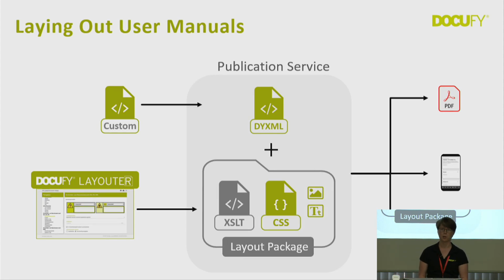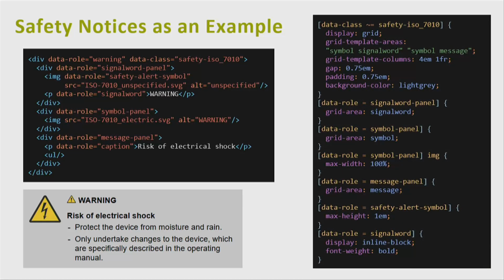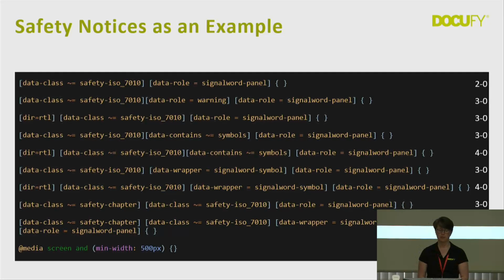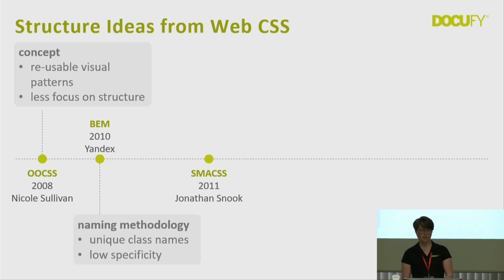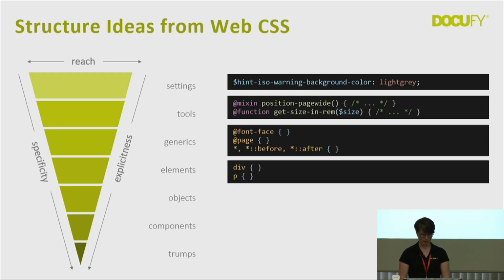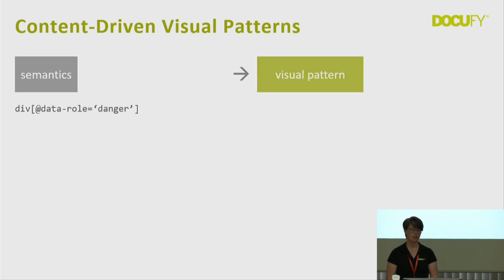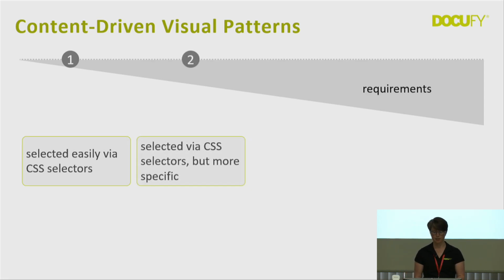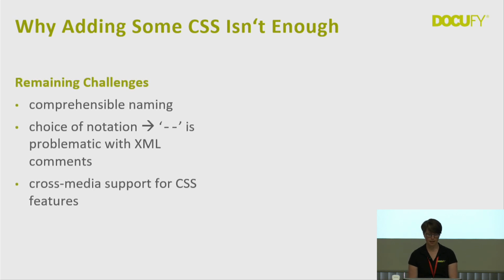12. Why Adding Some CSS Isn’t Enough - Anne Rudolf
CSS is often understood as an easy styling language. But when it comes to large projects, structure is mandatory. Printed user manuals use various XML constructs, which are styled differently per customer, document type or even within the same document. But the more layout requirements there are for the same semantic construct, the more complex styling becomes.

To manage the amount of CSS for print and web, it seems obvious to consult concepts from web CSS like OOCSS, BEM or ITCSS. Although they focus on web interfaces, they point out the use of visual patterns. With them styling is detached from content and structure, and it becomes scalable.

This talk provides some ideas on how to structure CSS projects based on safety notices as an example.